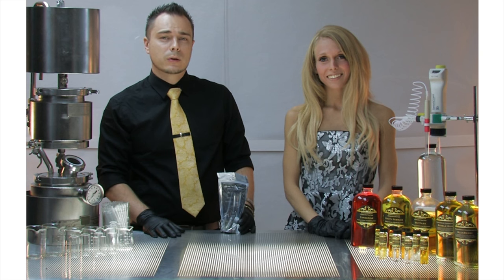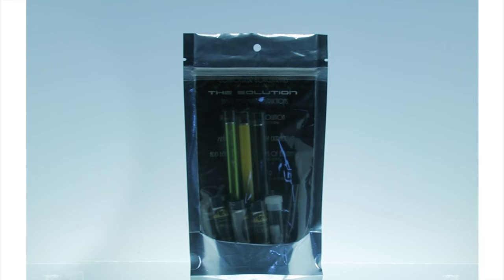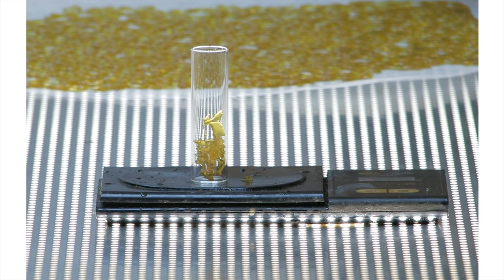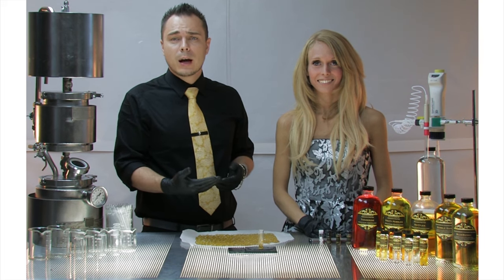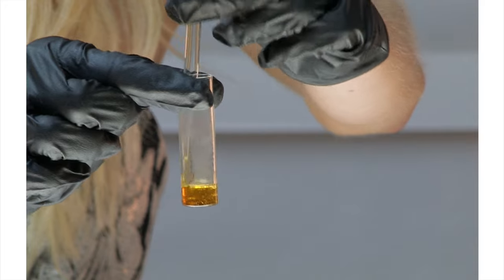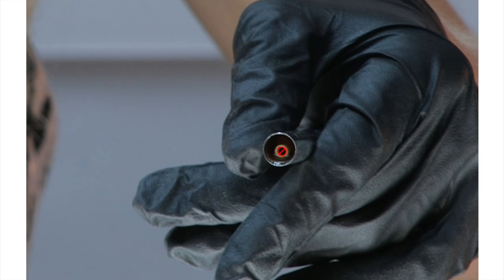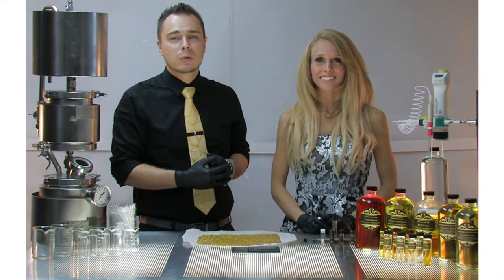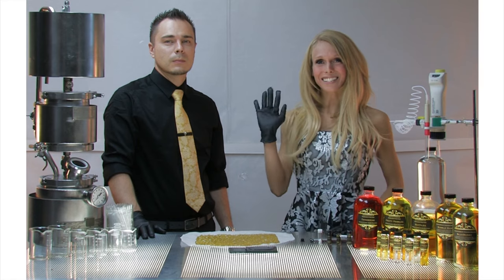The Solution- Organic Terpene Sample Pack Instruction Video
Are you ready for the next level of Vaping Concentrates? Connoisseur Concentrates presents the future of Vaping, The Solution, Organic Terpene Blends. This video will walk you through the steps necessary to perfectly make your extracts into a vapor pen liquid.
Are you Tired of the PG, VG, and PEG? We have created "The Solution" to liquefying extracts! By mixing your extracts with our Organic Terpene blends, you can now create any desired viscosity without PG,VG or PEG and the "Funny Aftertaste" that people are complaining about. Separation issues are a thing of the past. This is what the larger companies are just starting to use, and now you can too. Not only do we offer Original flavored, which will let your extracts flavor shine through, we offer a full line of Flavored Blends like Tangerine,BlueBerry, StrawBerry, Lemon, BubbleGum, GreenApple and more. Hot out of the lab we have Cinnamon Toast Crunch and Fruity Pebbles! You want that competitive edge to your extracts? Be the first to show up with all Organic Terpenes, Multiple Flavors, No PEG, No PG, No Aftertaste and Dominate your market. Connoisseur Concentrates is geared towards offering this mix to companies already established in the market, and those interested in starting. Do you work with CO2 ? Do you have the right viscosity, but missing some flavor? This will fix that issue. Looking for hardware, lab ware? We have that. Instructions? Easy. Mix one gram of your extract with .5 grams of solution, gently heat and stir. Done.If your company is looking to be on the cutting edge of the extract Game, this is it. We offer sample packs starting at $40 so you can try all our flavors. Did I mention we release seasonal flavors for the holidays? Keep your customers coming back with new things to look forward to. If you know someone who maybe interested, make that connection and we will hook you up.